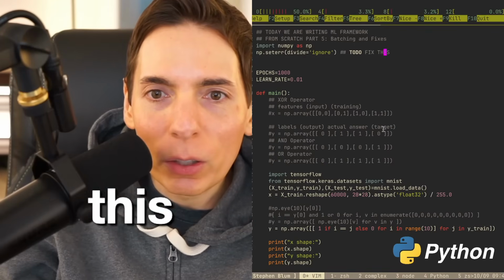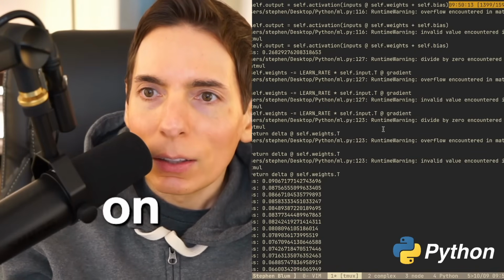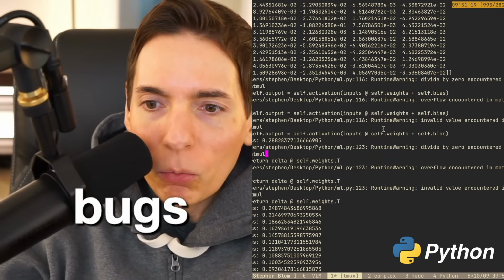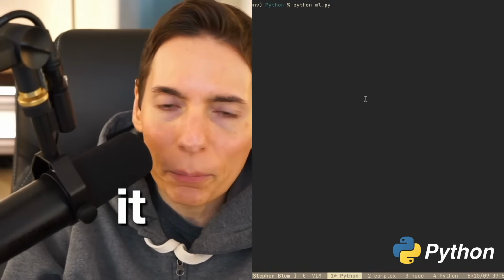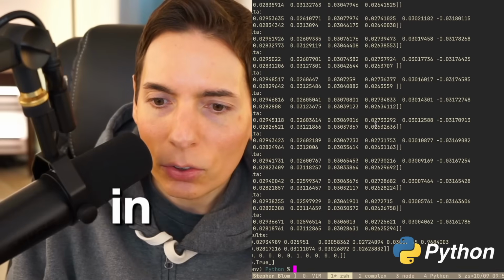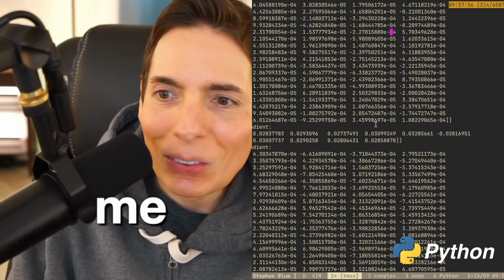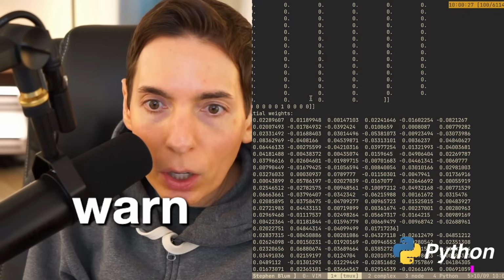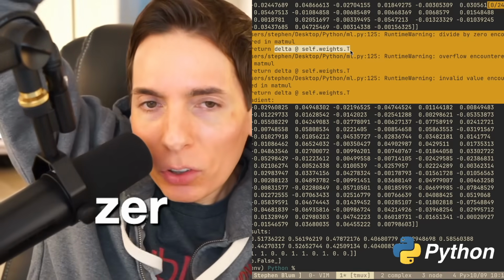Searching For Bug Divide By Zero We Did Not Solve It Yet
There is something I want to check out right now. We have a divide by zero warning, which is definitely a problem. You cannot divide by zero because that gives you infinity.

I think this is happening in the sigmoid function, since division happens there in the activation step. I really want to see exactly where it shows up, so I am going to comment out that part of the code for a second. The warning popped up when I was training with the MNIST data, but the model actually works, so the code does run despite these warnings and some overflow errors.

The main issue is the divide by zero, which shows up during the matrix multiplication step using the NumPy library. I want to find it, so I will print out some values to debug. Setting the dataset size to one helps keep the output simple.

I will print the loss every hundred steps to make it less messy. I checked the deltas and gradients and they all look normal, with no obvious zeros or overflows. Even with a small learning rate and just one epoch, the warning still shows up, but all the printed numbers seem fine.

Some input data has zeros, so maybe we need to add a tiny epsilon to prevent division by zero. The core algorithms are straightforward, and the rest of the model works as intended, but this bug keeps popping up and I want to know exactly where it happens.